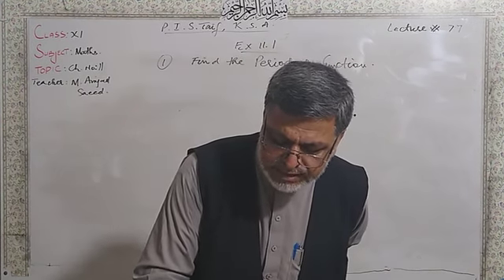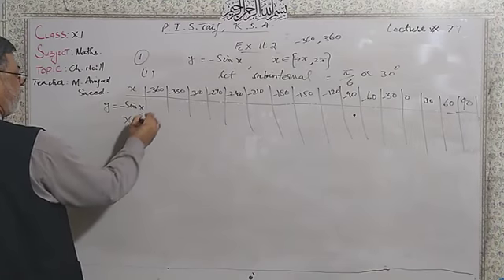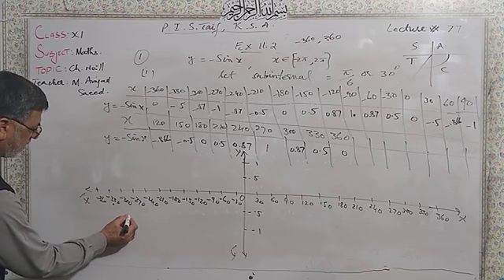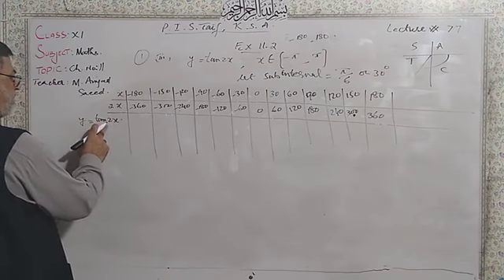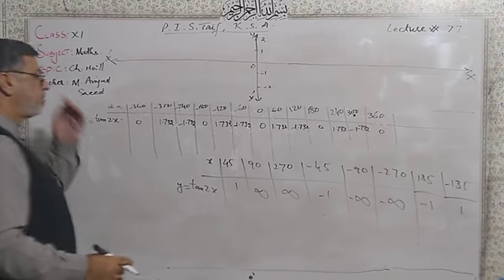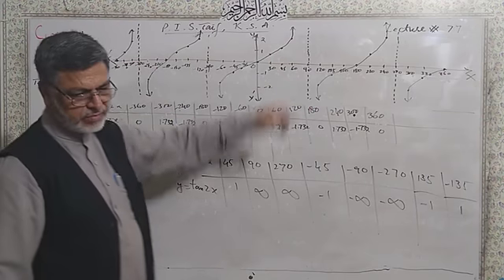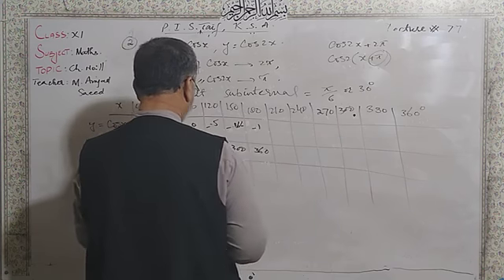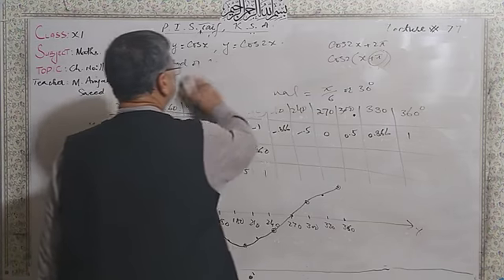Grade 11 Maths 77